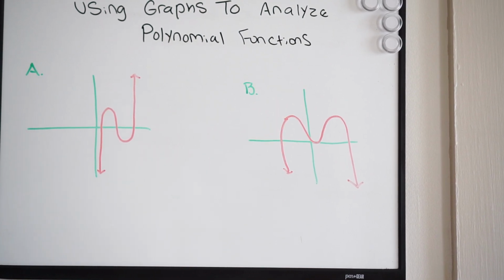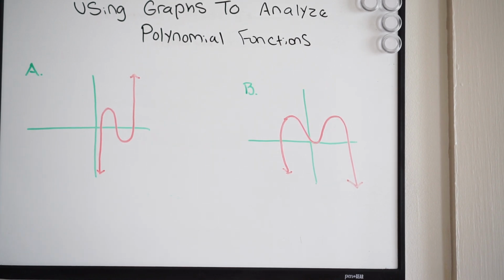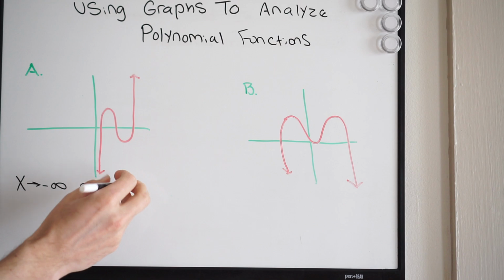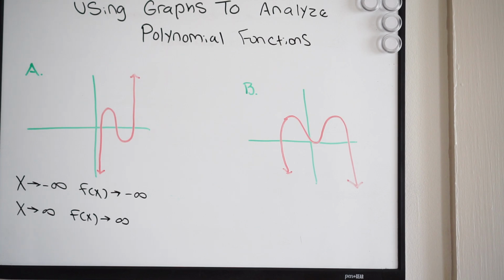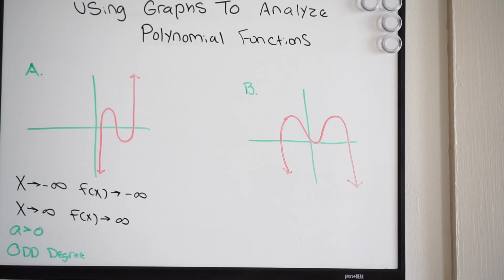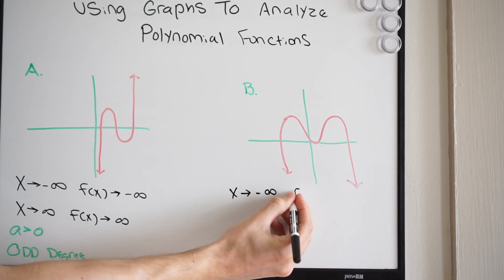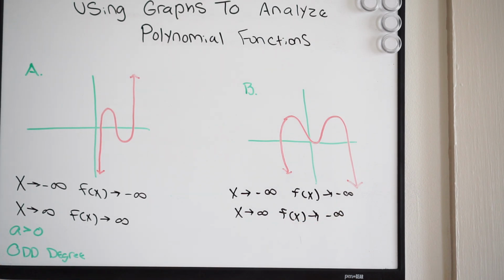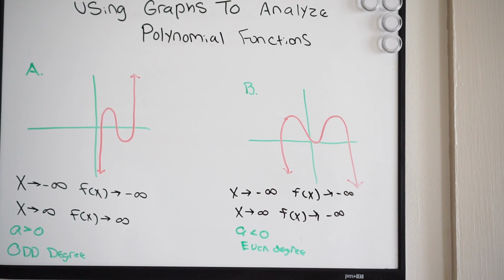Using graphs to analyze polynomial functions - End Behavior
Here we talk to about you to analyze polynomial functions on graphs and determine their end behavior.